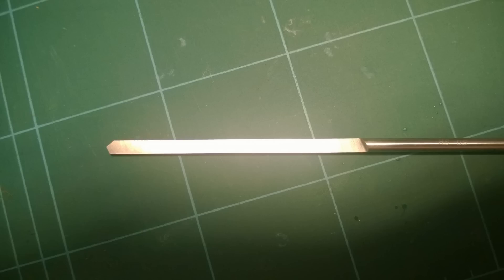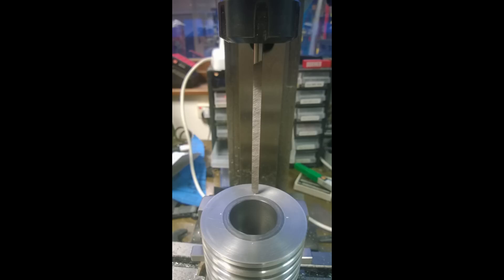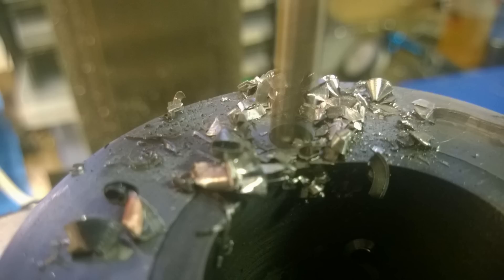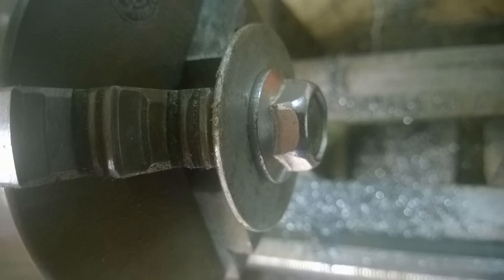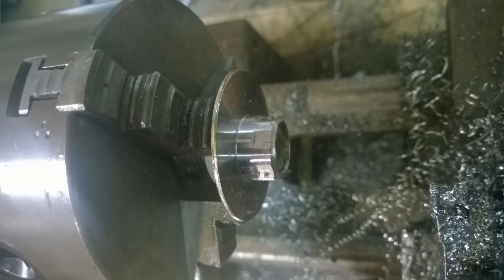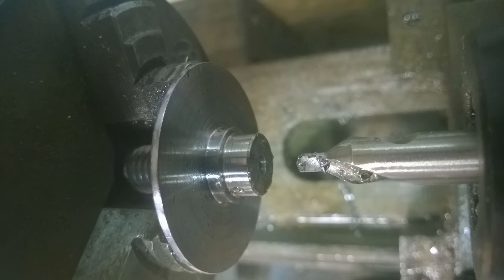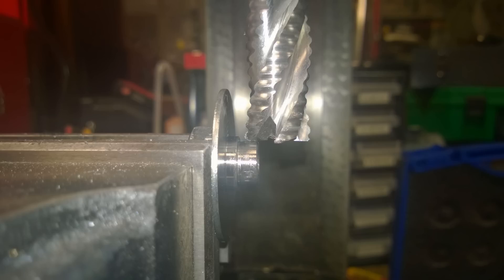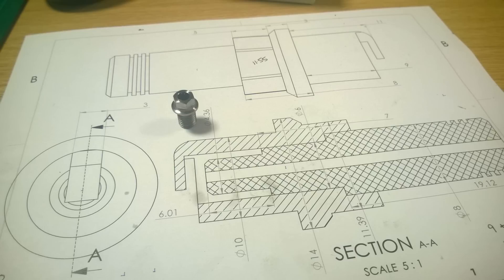Homemade 2 stroke engine step by step - Part 11 Making a sparkplug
In this episode we look at making the steel elements of a spark plug.